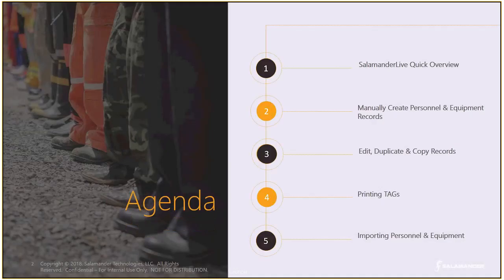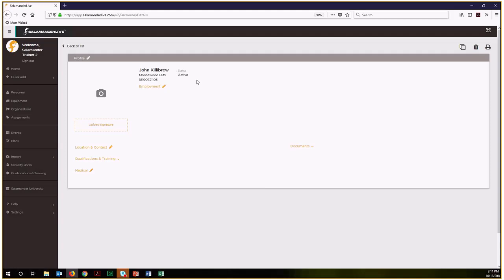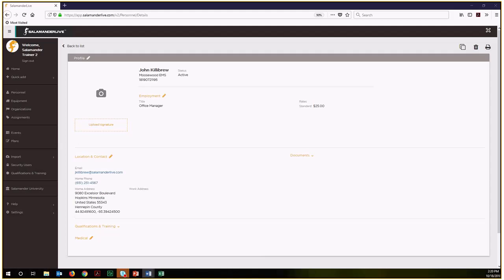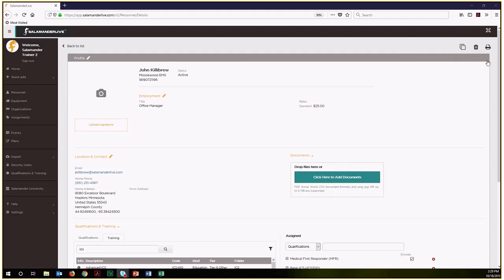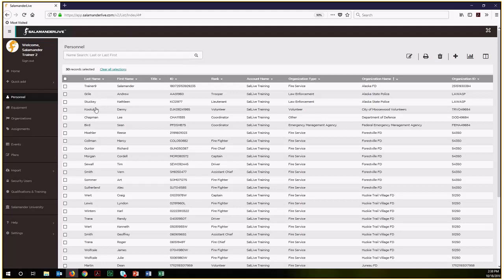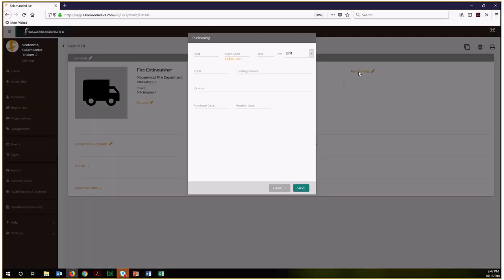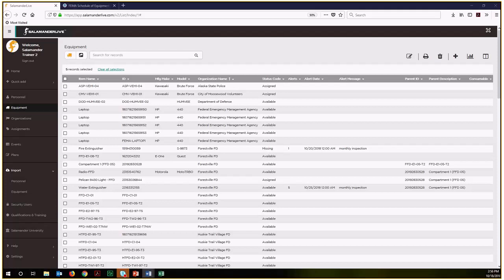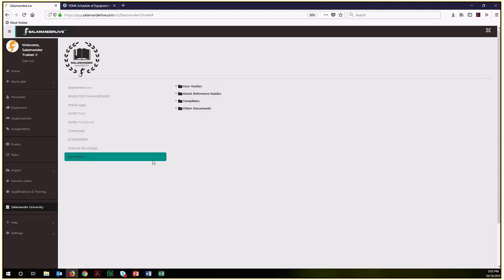SalamanderLive: Records Management Webinar 10182018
*This is a recording of a live webinar.

In this webinar, you will learn how to create and manage your personnel and equipment records in the updated SalamanderLive site.